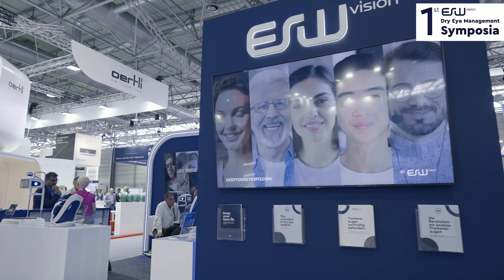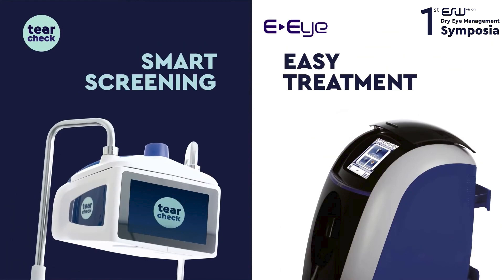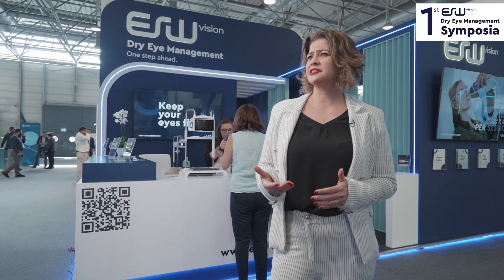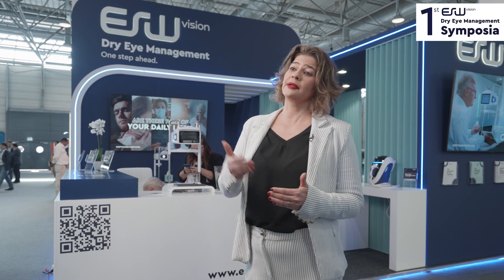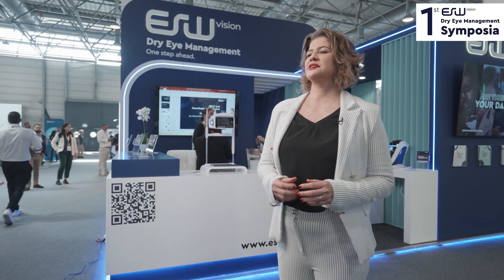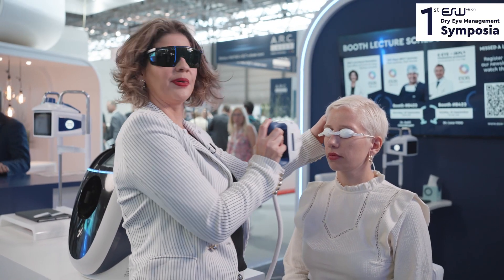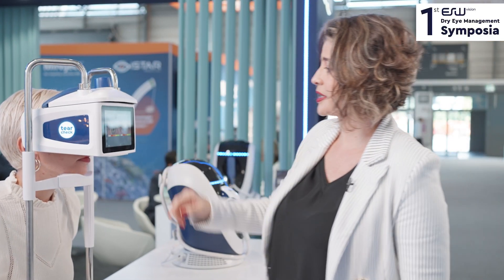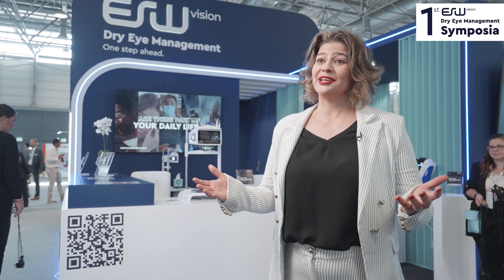Introduction ESW vision Dry Eye Management by Dr Liliana NÓBREGA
Discover the difference with Dr. Liliana Nobrega (Clinical Director, Oftalmocenter Clinica de Olhos, Brazzil) at ESCRS 2023.
Find out how ESW vision is revolutionizing Dry Eye Management with its powerful combination of solutions and gain Dr. Liliana's transformative insights on tearcheck® and E-Eye!